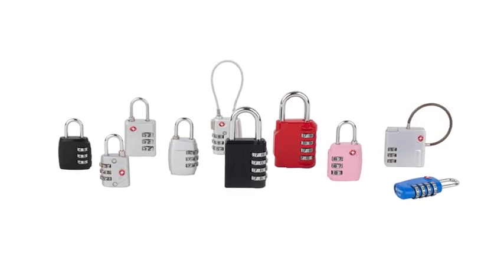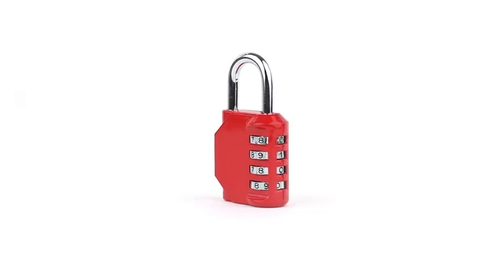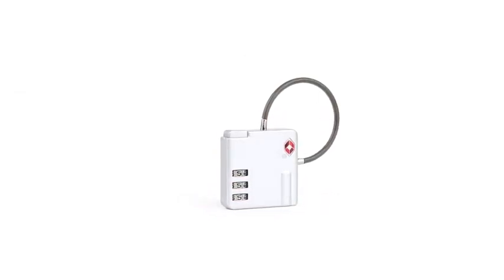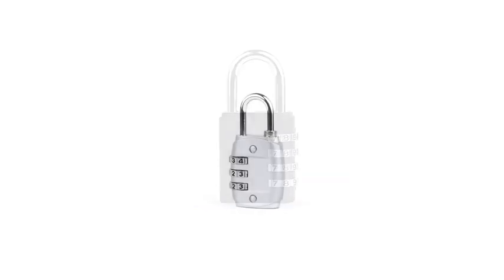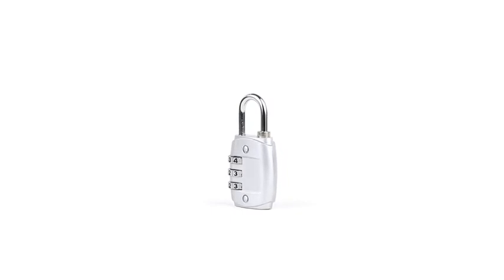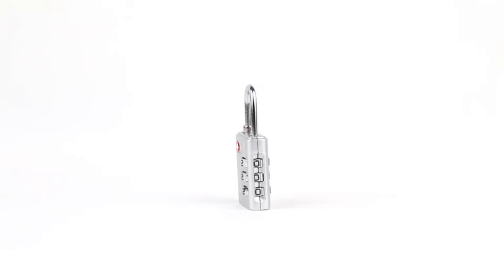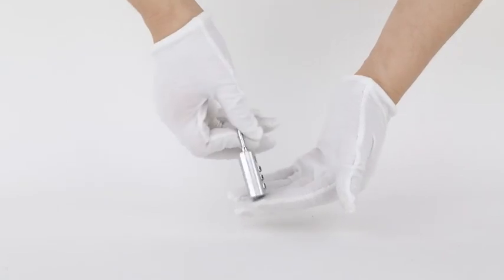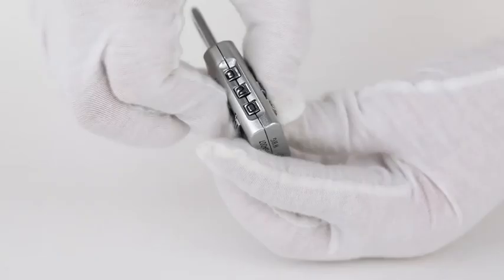4 Digit TSA Lock for Luggage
Metal 4 Digit TSA Lock for Luggage Us Approved Password Number Locks for Luggage Bag Travelling Security Combination Multi Color